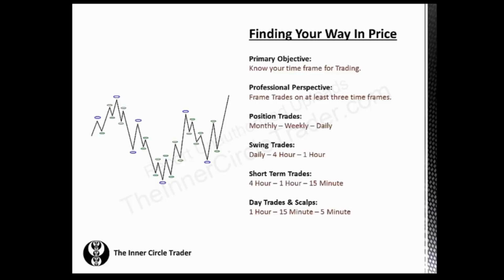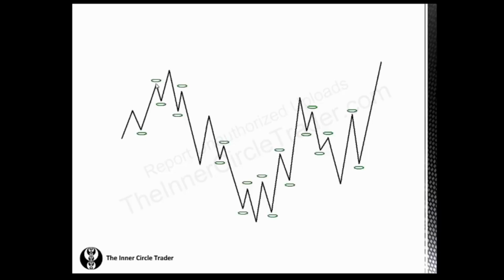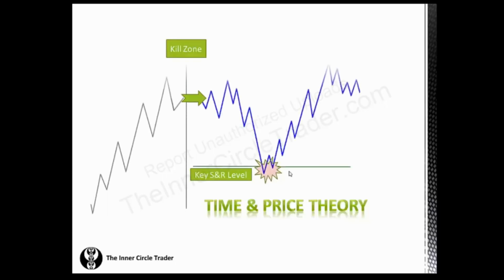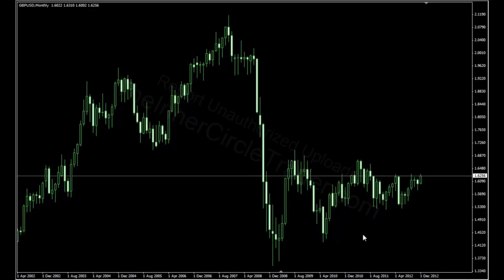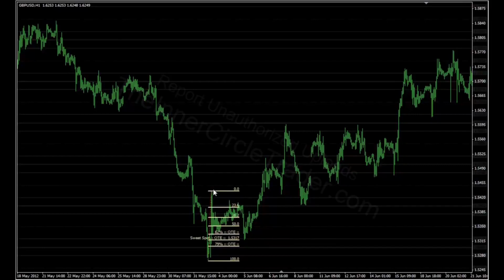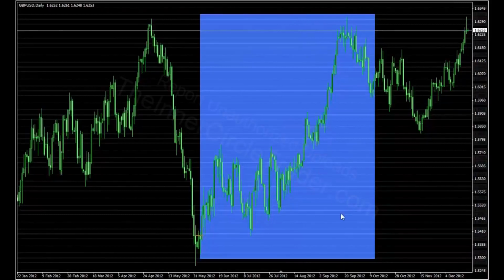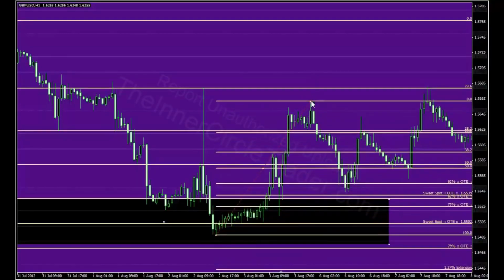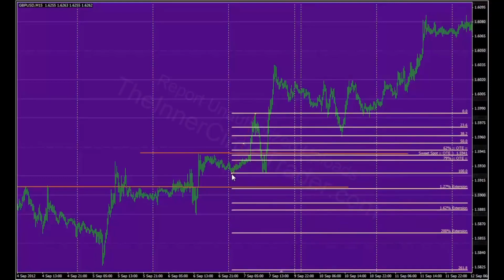ICT W E N T Series Part 3 of 5